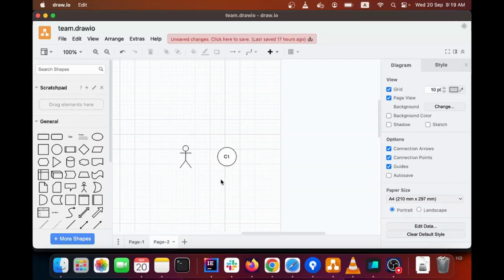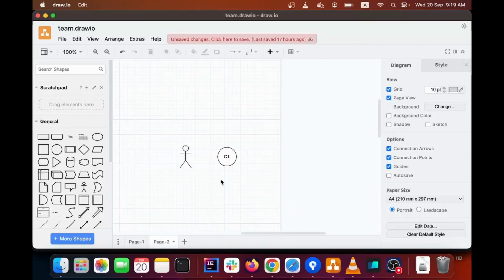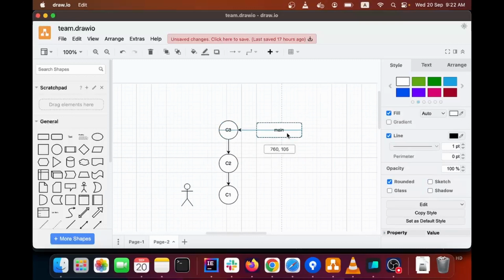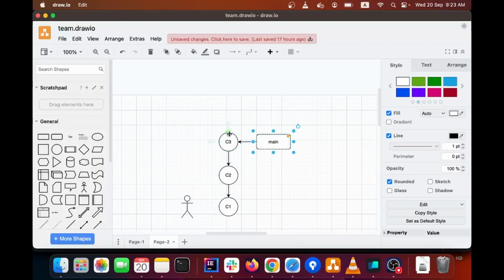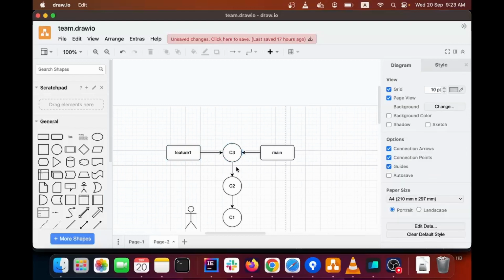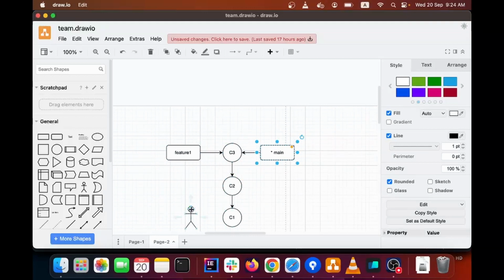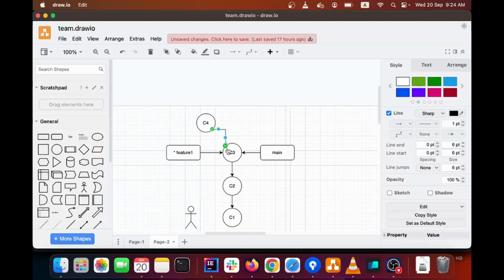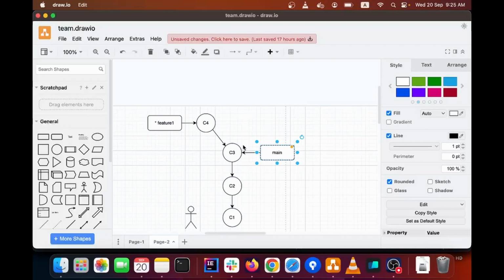Git Masterclass - 01 - Git Architecture & Tracking changes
This master class explain the git architecture and how it works